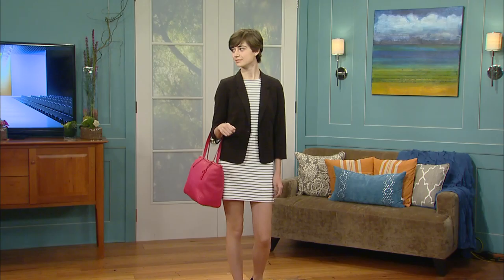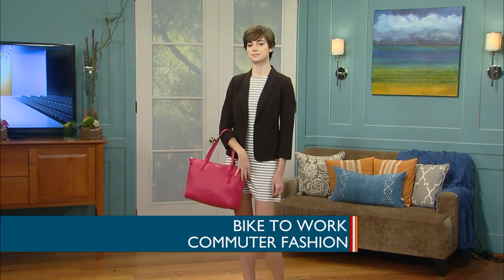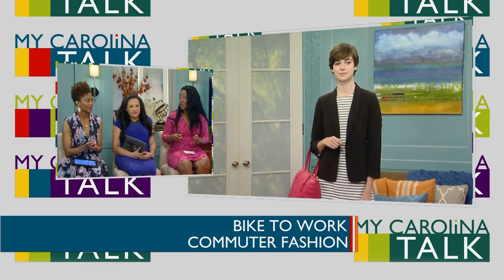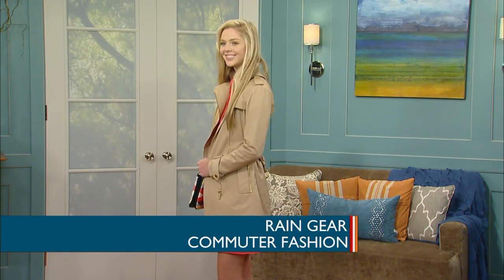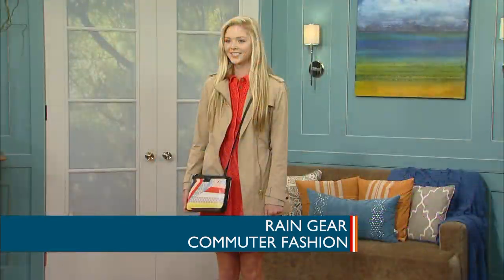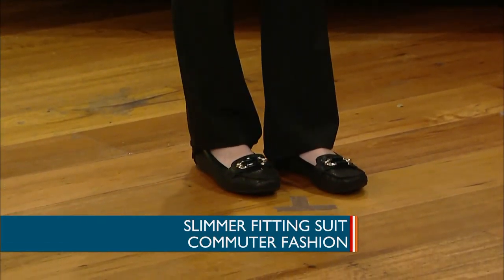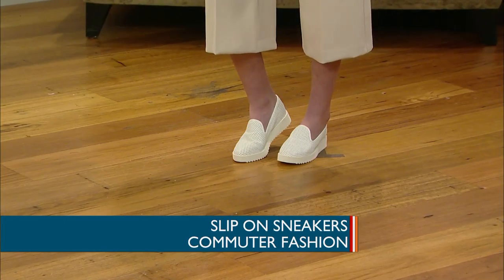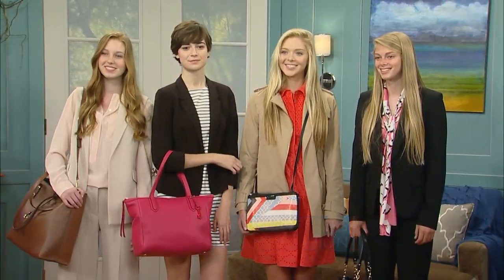The Commuter's Guide to Style for WOMEN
Fashion Stylist and Blogger April Clark of What Would April Wear stops by My Carolina Talk to discuss what to wear while commuting.  Looks came from Belk at Crabtree Valley Mall and shoes are from DSW in Cary NC. Models are from Locke Model Management